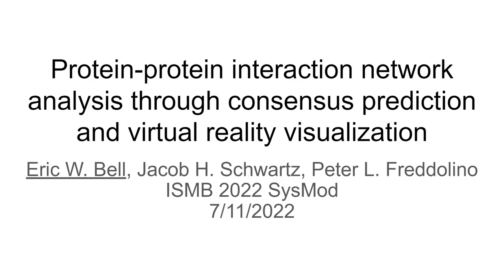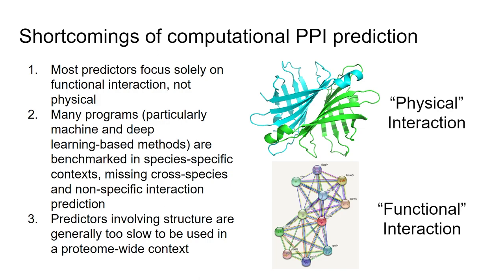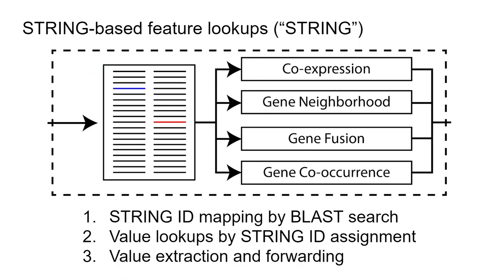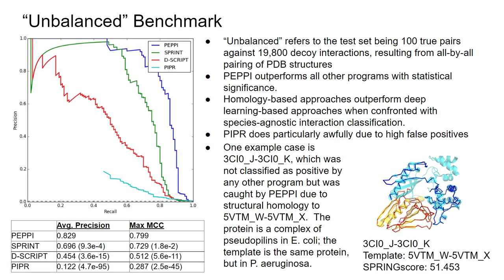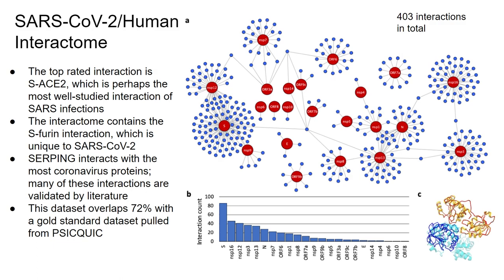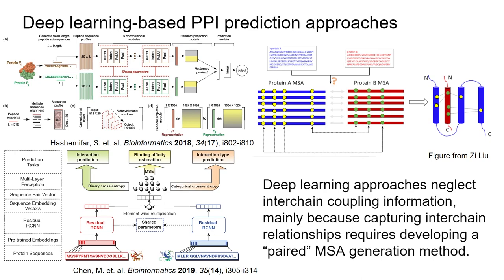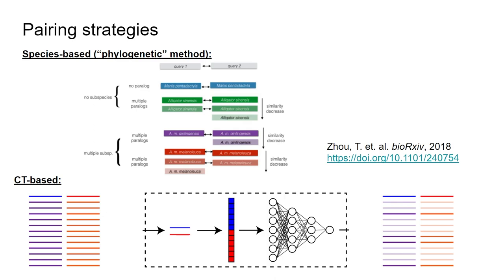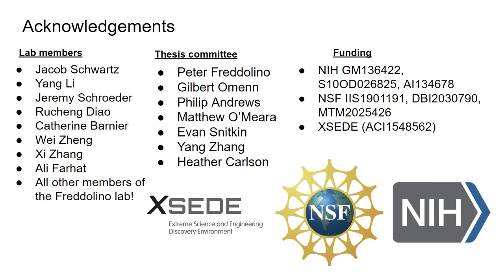Protein-protein interaction network analysis through... - Eric Bell - SysMod - Abstract - ISMB 2022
Protein-protein interaction network analysis through consensus prediction and virtual reality visualization - Eric Bell - SysMod - Abstract - ISMB 2022